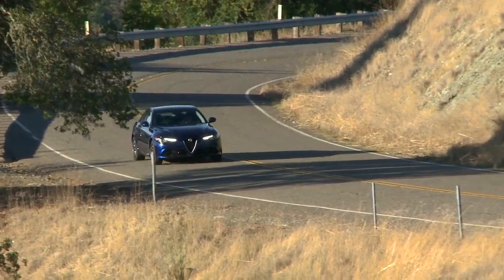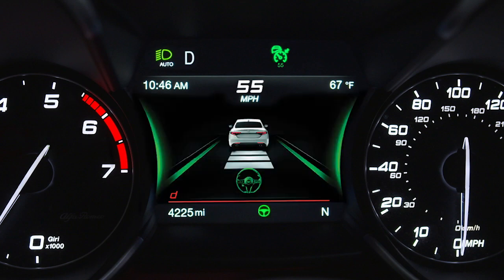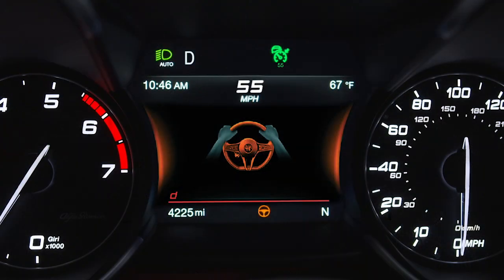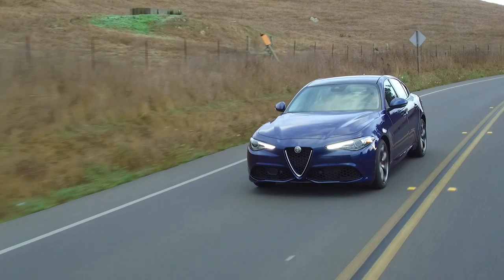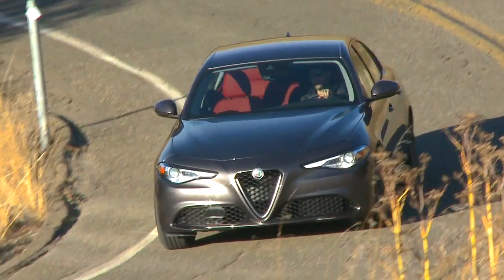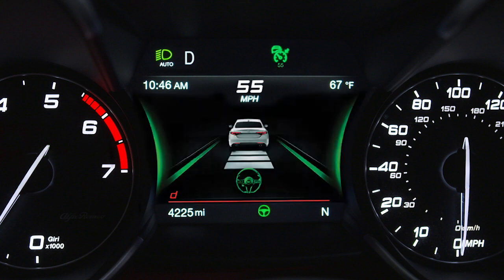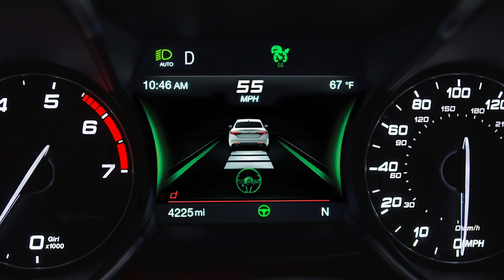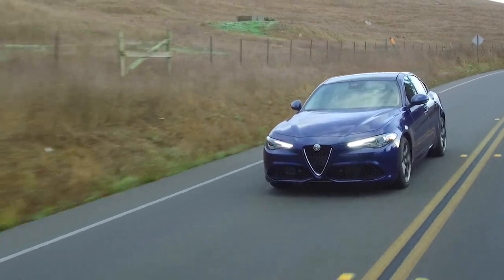Highway Assist System/Traffic Jam Assist | How To | 2021 Alfa Romeo Giulia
The Highway Assist System on your 2021 Alfa Romeo Giulia is a driver assistance feature that helps maintain vehicle position and speed during highway driving. Traffic Jam Assist works similarly but in slower, more congested traffic.